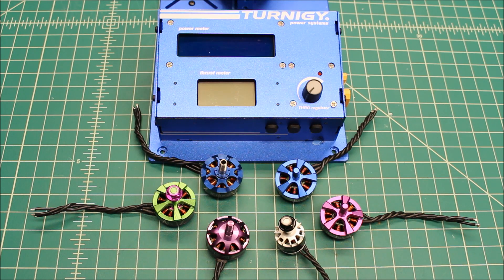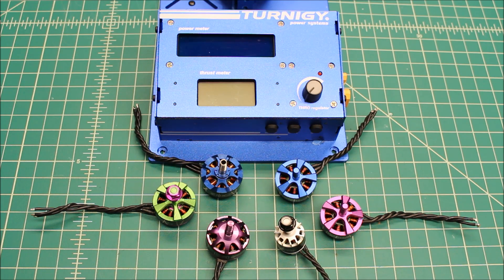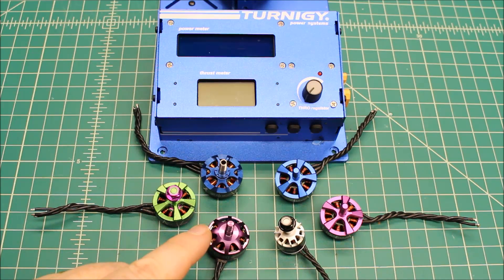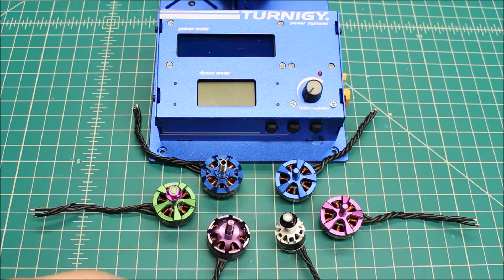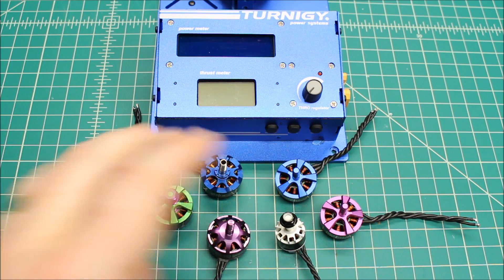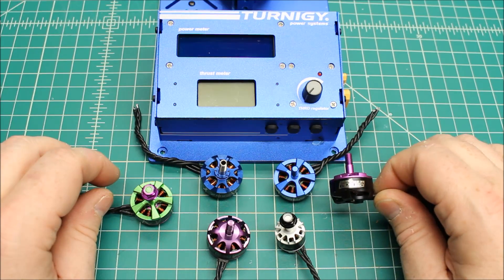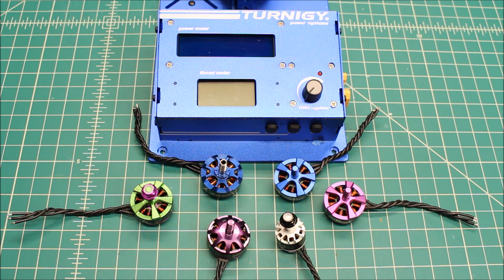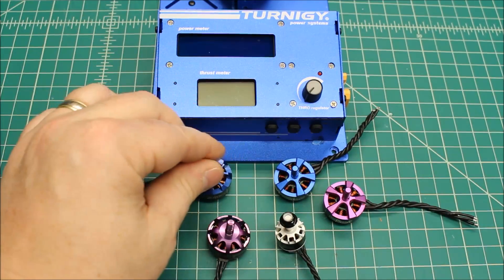Upcoming FPV Racing Motors on the "Motor Test Series"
Preview of the FPV Race Motors I am going to put on the Thrust Bench in our "Motor Test Series". These motors are the hottest ones on the market right now.